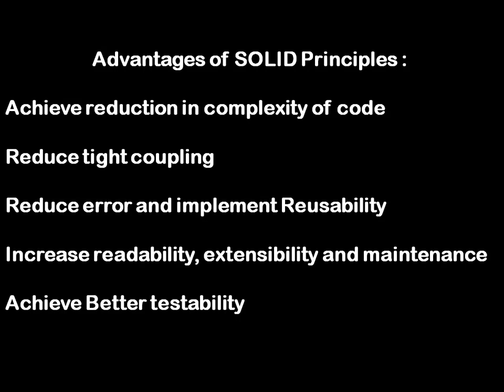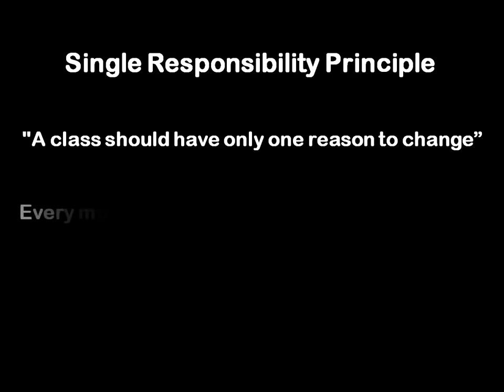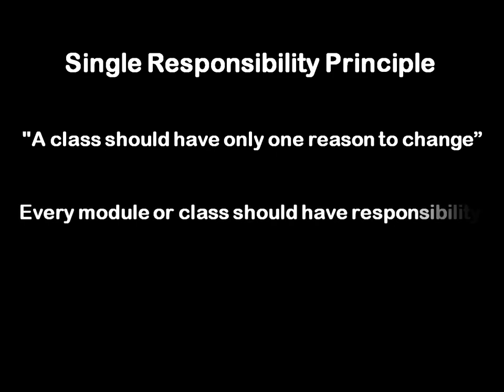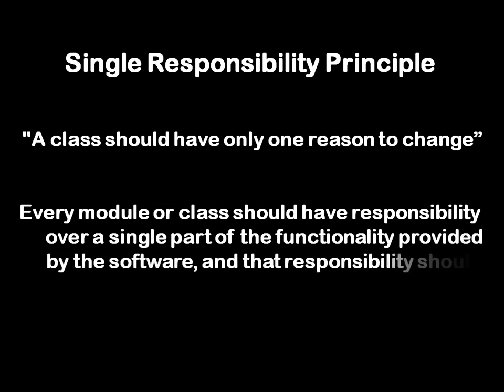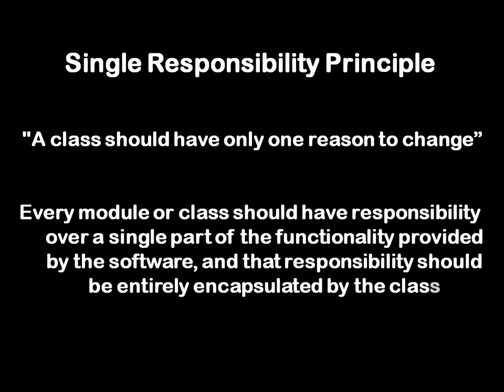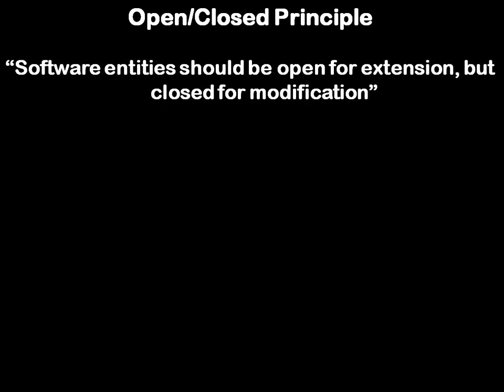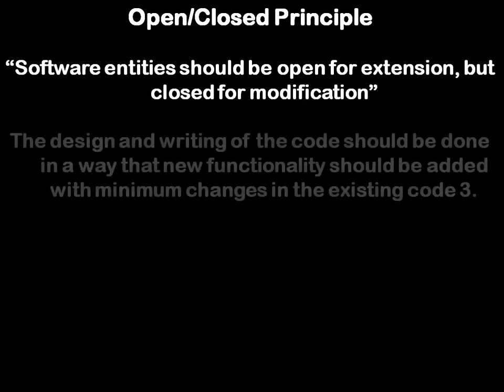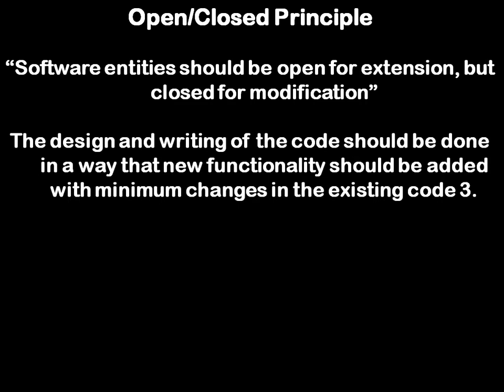What are SOLID Principles | Mandatory Interview Question for Experienced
This video explain the SOLID design Principles.